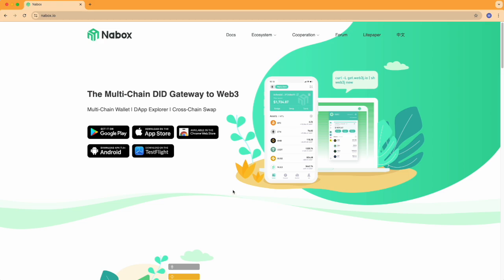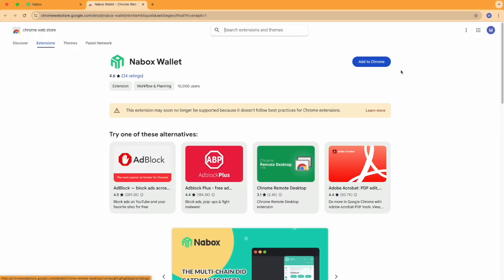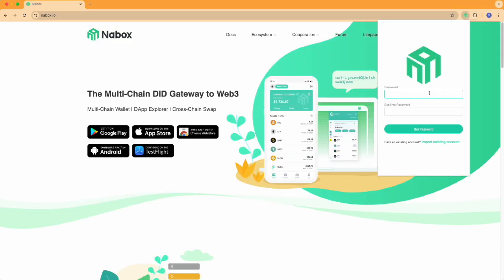Nabox - How to Setup PSL wallet in Nabox